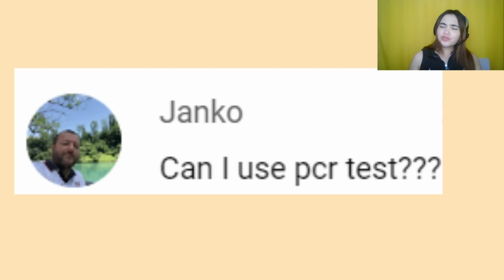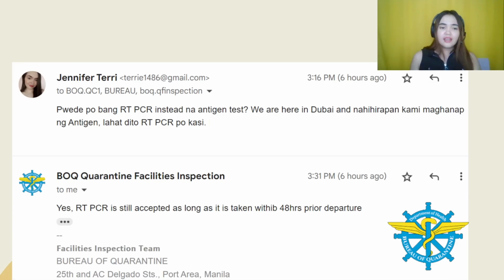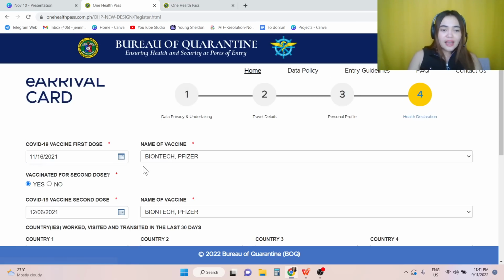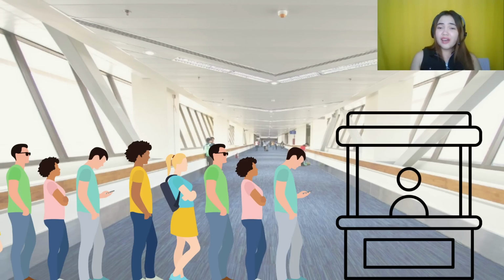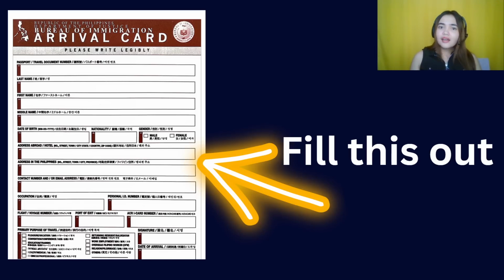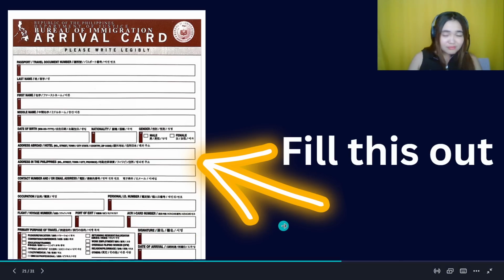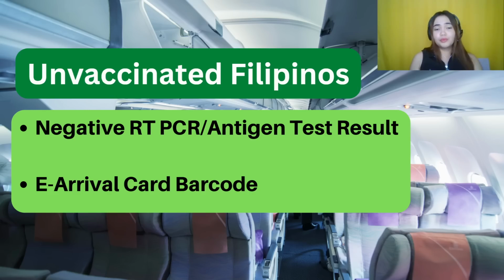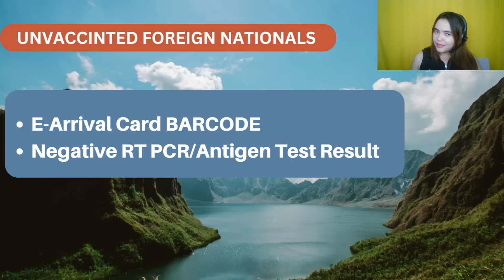E-ARRIVAL CARD ADJUSTMENTS for VAXXED & UNVAX | UNVACCINATED MORE OPTIONS FOR TESTING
E-arrival card changes that just make sense!

Going back to the US? UPDATED & COMPLETE TRAVEL GUIDE TO THE US FOR FILIPINOS & US NATIONALS

Filipino Tourists departing the Philippines are required by Philippine Immigration to secure travel medical insurance. For this, you may check out Safetywing

Foreign Tourists, except those covered by Balikbayan Privilege, are required by Philippine immigration to show an exit ticket of not more than 30 days since arrival. You may rent a ticket here to satisfy this requirement for just $14

Want to stay longer than 30 days? To apply for an extension of stay in the Philippines

NEED TO TRANSFER MONEY TO THE PHILIPPINES? This is what I personally use First transfer is free plus you get a $35 voucher!

Hello, I am Jennifer Terri, a 25 year old gal living in Tagum, Philippines. I make Philippine Travel News & Updates.

Please be respectful in the comments section with one another. I will not be tolerating any hateful/derogatory speech.